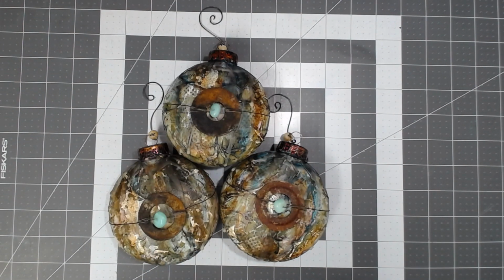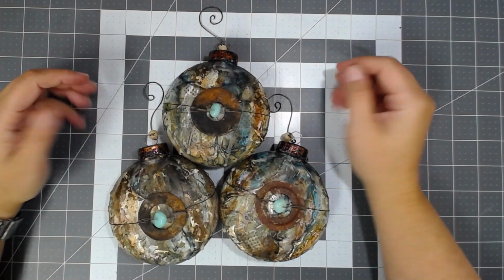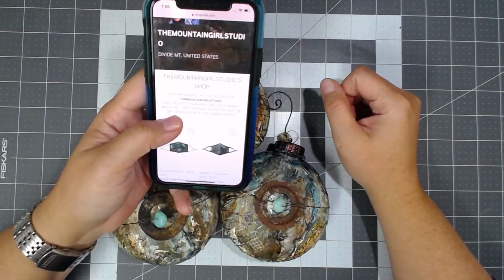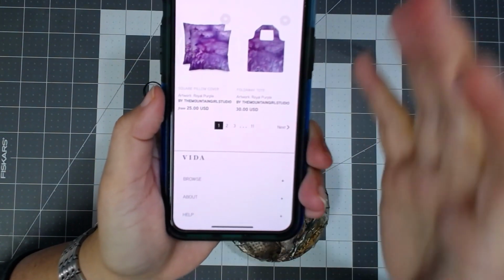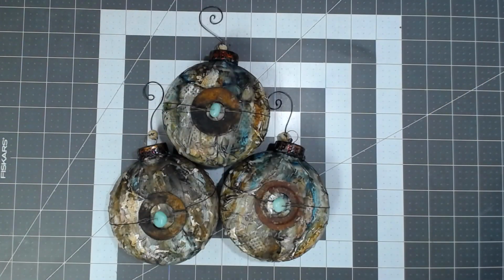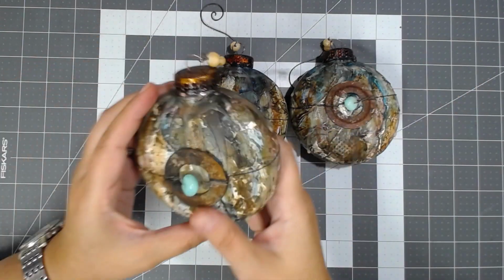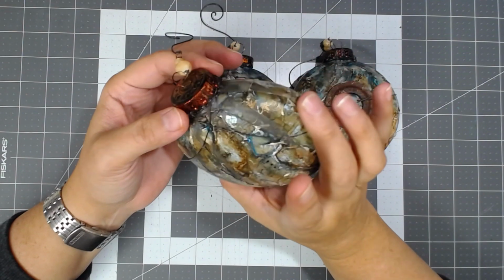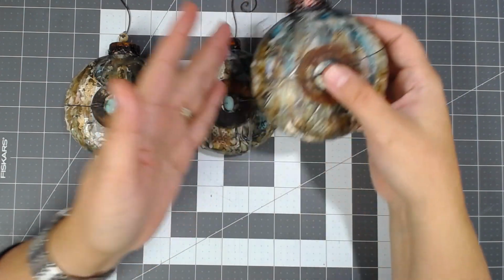Oh My I Did It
Yay... I finally did it! I finally took the leap...Thank you for the support and encouragement!! Hope you liked the dollar tree ornament revamp! The LINKS are Below!!

Thank you for all the continued love and support!!

*I am currently on Tracie Fox (love Junk Journals) and Esma (Crafty Me Shop) Design
   teams...

*Some amazing channels to get inspired from!

Angie Cragwick
Divide, MT
59727